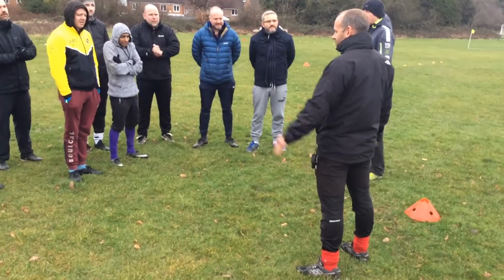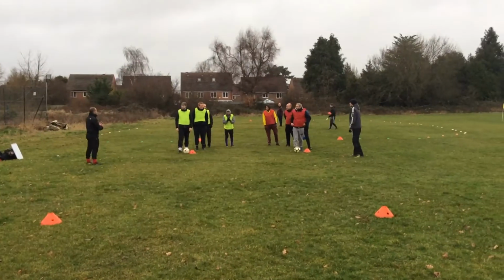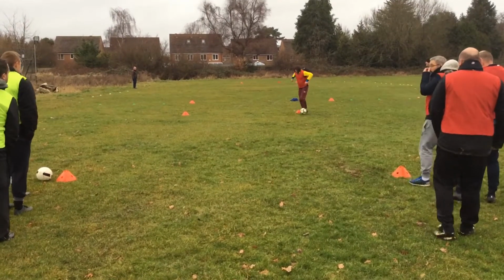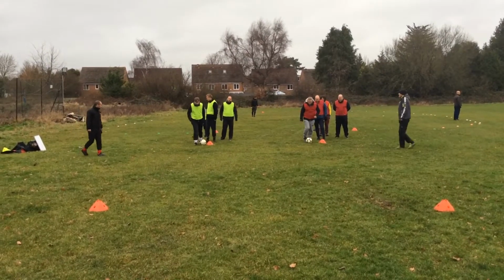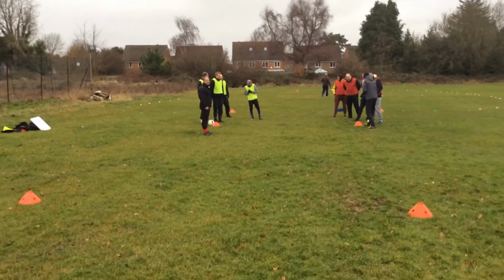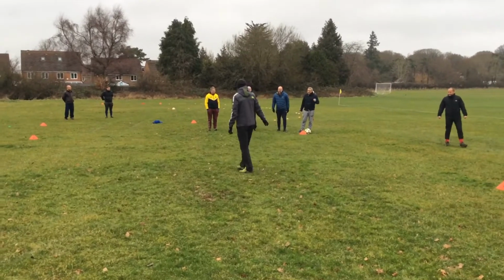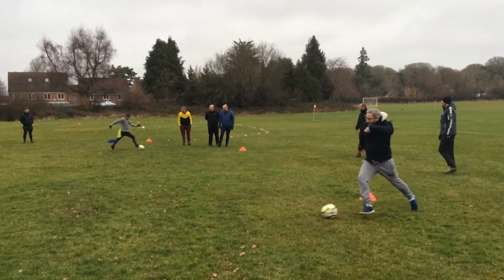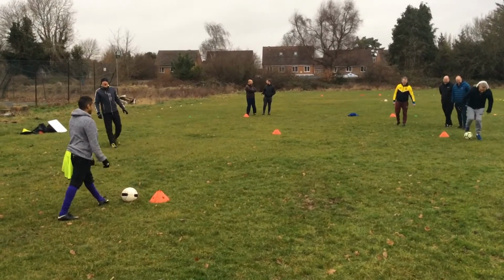Selsdon FA Level 1 Day 1